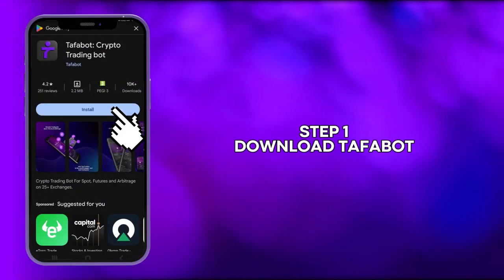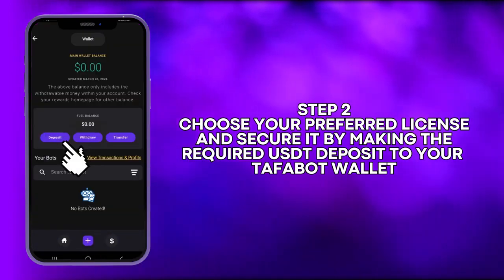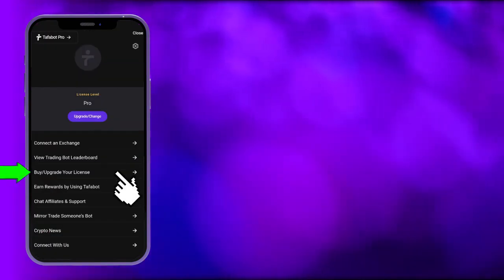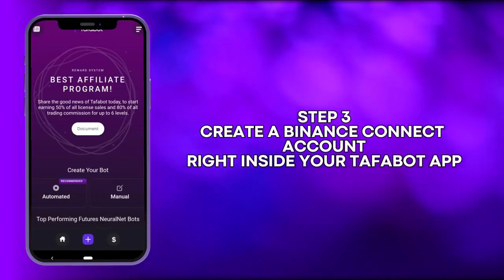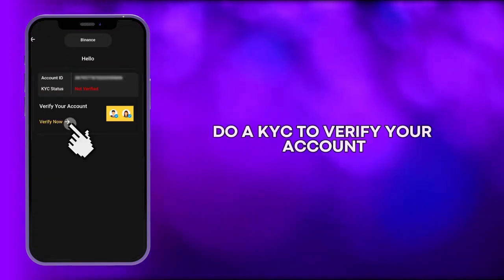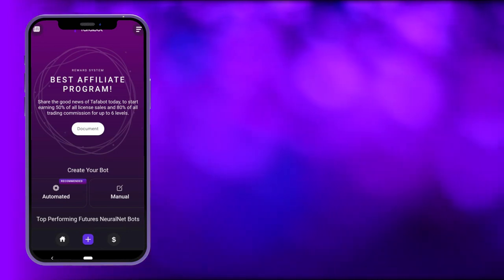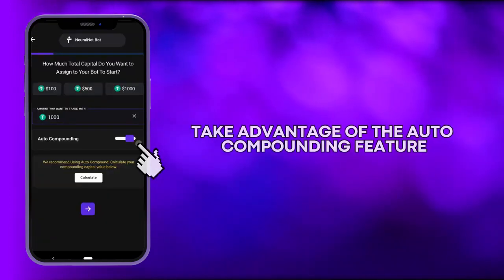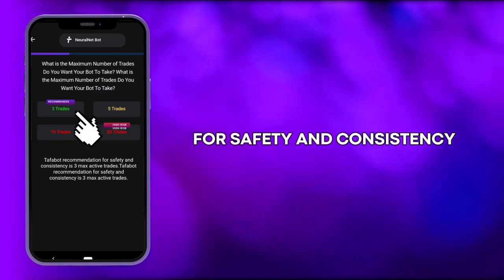Setup Guide : How to Optimize Your Tafabot Experience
🔥 **Unlock the Full Potential of Tafabot on YouTube!** 🔥

Are you ready to supercharge your YouTube journey with Tafabot? Look no further! In this step-by-step tutorial, we'll walk you through the entire process of setting up your Tafabot account specifically for YouTube. Whether you're a seasoned content creator or just starting out, this guide will ensure you're harnessing Tafabot's capabilities to the max.

## 🚀 What You'll Learn:
1. **Account Creation**: We'll kick things off by creating your Tafabot account. From choosing a unique username to securing your account, we've got you covered.
2. **Channel Integration**: Discover how to seamlessly integrate Tafabot with your Crypto trading exchange. Learn about permissions, API keys, and best practices.
3. **Customizing Tafabot**: Dive into Tafabot's settings and tailor it to your needs. From language preferences to moderation filters, we'll explore every option.
4. **Optimizing for SEO**: Boost your channel's visibility! We'll delve into keyword optimization, metadata, and strategies to enhance your discoverability.
5. **Engagement Strategies**: Tafabot isn't just about automation—it's about building a community. Learn how to engage with your audience effectively.
6. **Troubleshooting Tips**: Encounter an issue? Fear not! We'll troubleshoot common problems and provide solutions.

- **Content Creators**: Whether you're a vlogger, gamer, or educator, Tafabot can elevate your content.
- **Small Business Owners**: Use Tafabot to streamline interactions with your audience.
- **Livestreamers**: Enhance chat management during live streams.
- **Curious Minds**: If you're intrigued by AI and automation, this guide is for you!

## ⏰ Timestamps:
- 00:00 Introduction
- 01:15 Creating Your Tafabot Account
- 03:30 Integrating Tafabot with YouTube
- 06:45 Customization Options
- 09:20 SEO Optimization Techniques
- 12:10 Engaging with Viewers
- 14:50 Troubleshooting Common Issues

Remember, Tafabot is your trusty sidekick in the universe. Let's make your channel thrive! 🌟